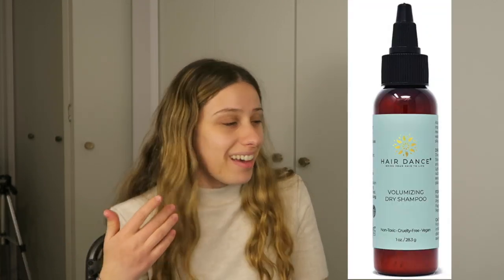Chronic illness stocking stuffer ideas!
Epsom salts packs
Blue light glasses bc always on computer
Reusable water bottle with straw so you can get up less
Jellycat elephant
Little packet with helpful things bc sometimes it’s difficult to ask for things you want
Pill bottle keys
Deep blue rub
Heated socks
Cooling towel
grabber tool
nuun hydration
Hand sanitizer
Back massager
Jade roller
Ginger Chews
Jar gripper
Dry shampoo
Face wipes